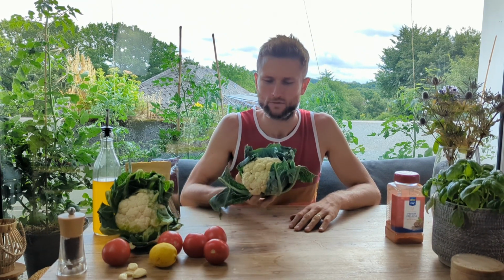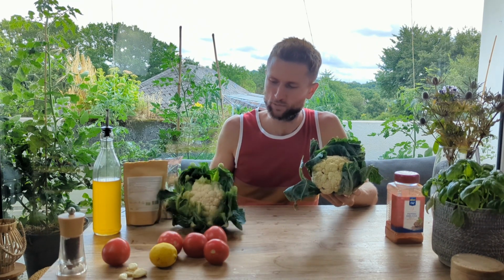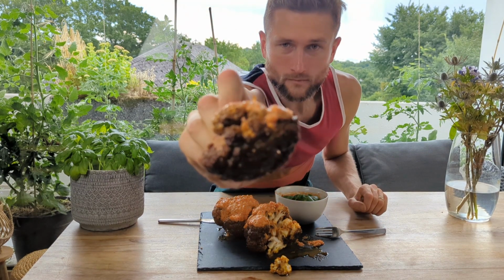Amazing Cauliflower Roast from the Rotisserie (Maybe the healthiest BBQ)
Amazing Cauliflower Roast from the Rotisserie

Ingredients for 8 pax as a side dish or for 4 pax as a main dish:

-2 large cauliflowers
-60ml good olive oil

 Use your favorite rub (preferably without sugar) or create an own healthy rub:
-2 tbsp salt
-2 tbsp pepper
-1 tsp cinnamon
-4 tsp turmeric
-4 tsp paprika
-chili powder to your taste

For the sauce:
-4 large tomatoes
-4 cloves of garlic
-6 tbsp of chopped parsley (or your favorite herb)

Steps:
1. Prepare the grill to around 180-230*C for indirect grilling (you can also do it easily in the oven)
2. Remove leaves from cauliflowers and put them on the rotisserie spit if available
3. Mix all rub ingredients together and brush the cauliflowers with the spiced oil until fully covered
4. Place the cauliflowers over indirect heat on the grill (or oven) until golden brown but still “with chew” – firm to the bite after approx. 50min, for softer result grill 60-70min (check with a skewer on your preferred doneness)
5. In the meantime: Mix all sauce ingredients in a food processor
6. Once done, cut cauliflowers into florets and serve together with the sauce

Serve ideally warm